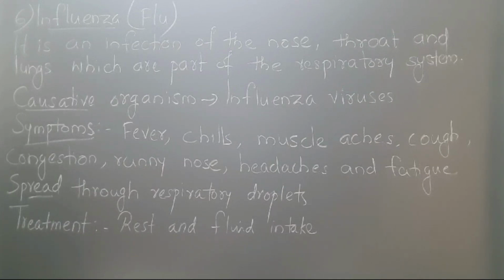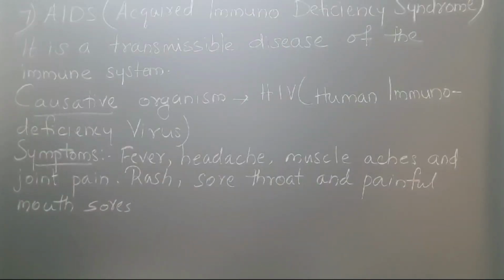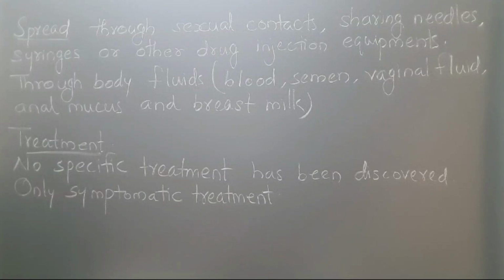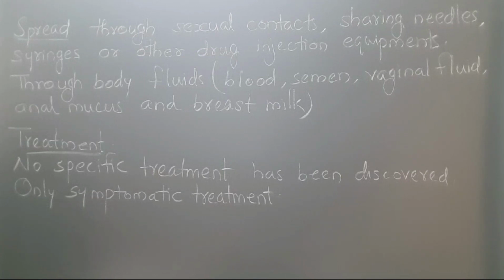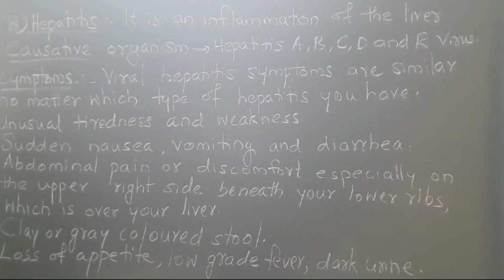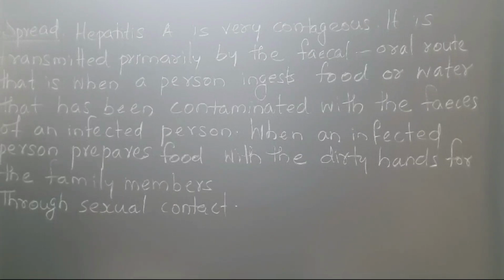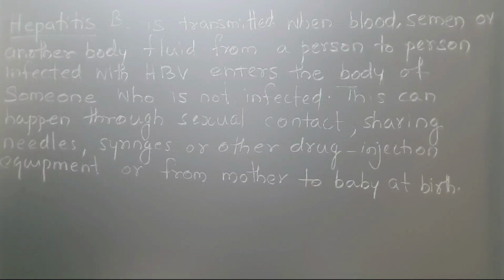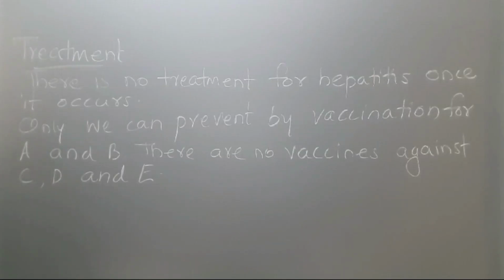Biology | Lesson 7 | Diseases caused by viruses | Part 4 | ICSE